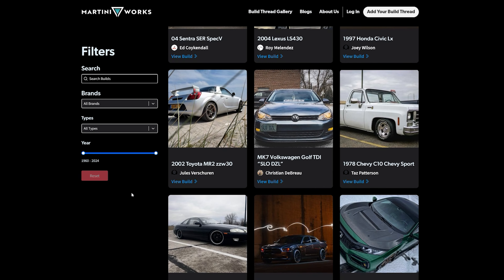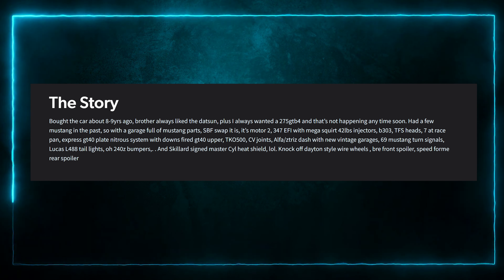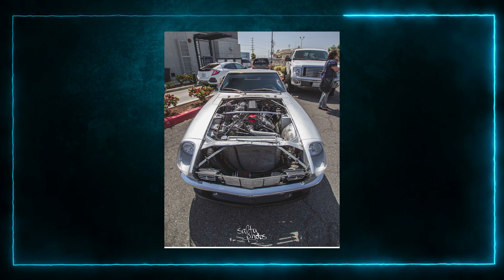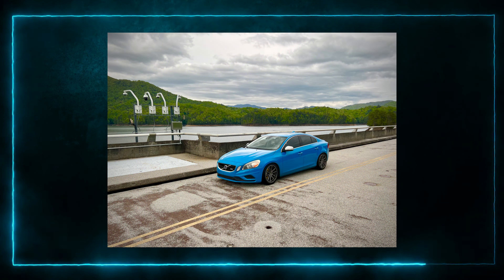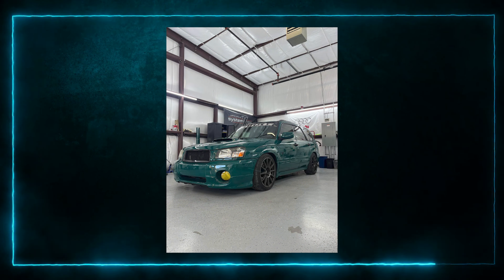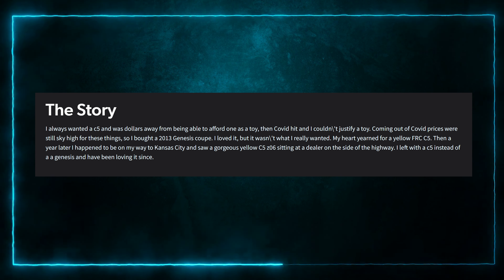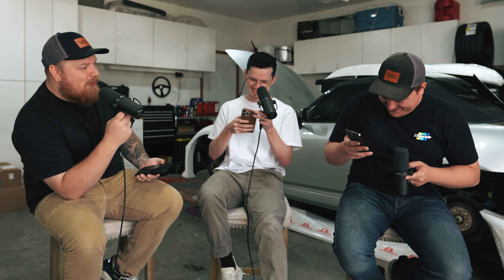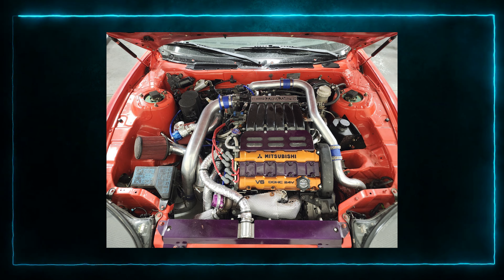Guessing YOUR Cars By Modification's | Ep.4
Welcome back to Episode 4 of Guessing Your Cars! In this Episode Dakota picks out 5 of your cars from the MartiniWorks build threads meanwhile Gels and Alex take turns guessing what the car is based only off of the modifications done to the cars! Dakota was tired of taking home the Win so he decided to turn up the heat and make this round a bit harder. How many can you guess correctly? Make sure to add your car to the MartiniWorks build threads for a chance to be featured in an upcoming episode.